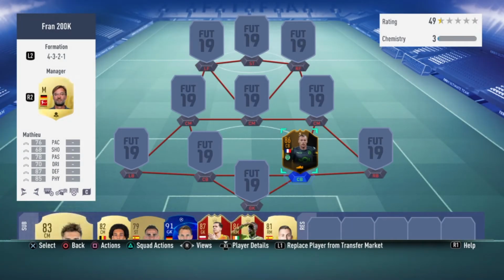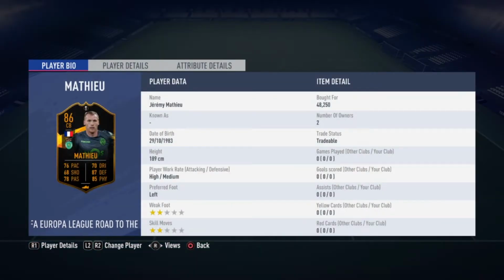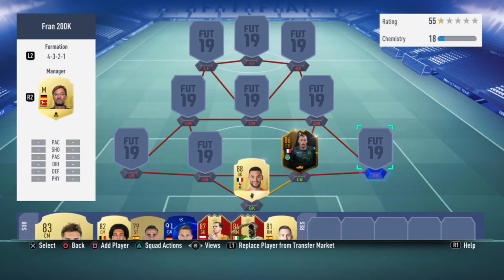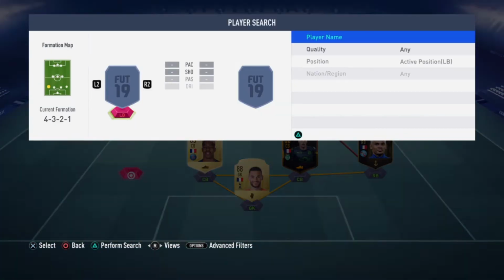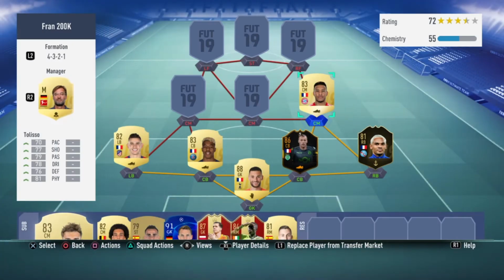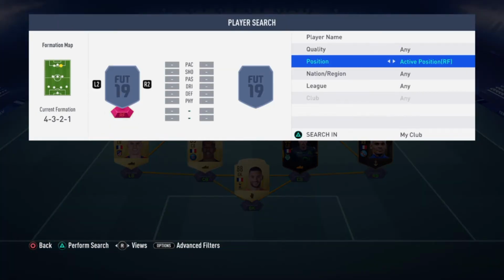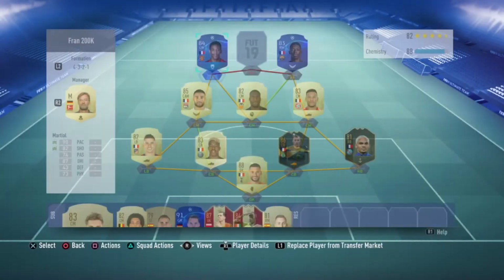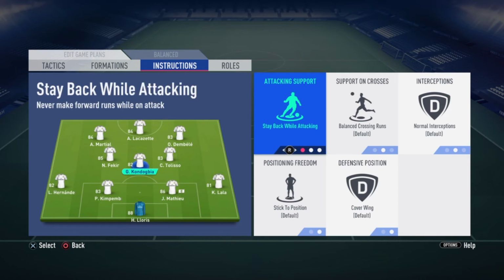FIFA 19 INSANE 200K FRENCH SQUAD BULIDER ! ft. UCL Martial , UEL Mathieu , Lloris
XBOX & PLAYSTATION
See You